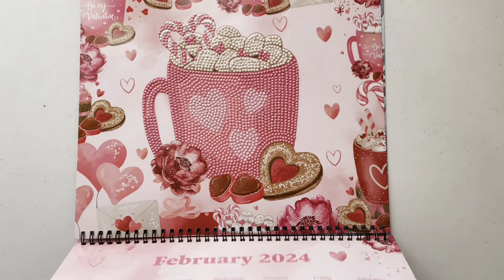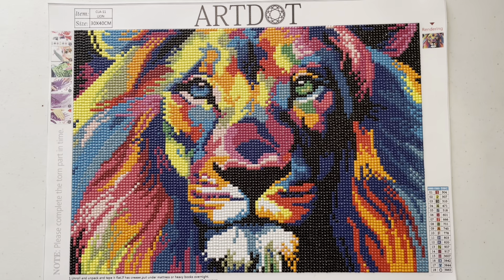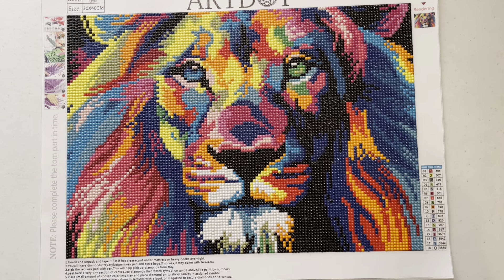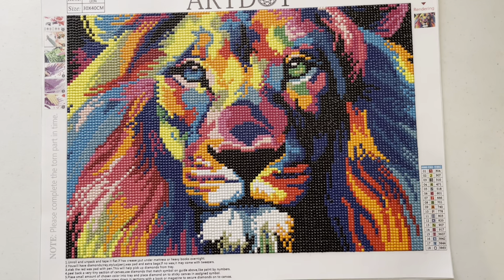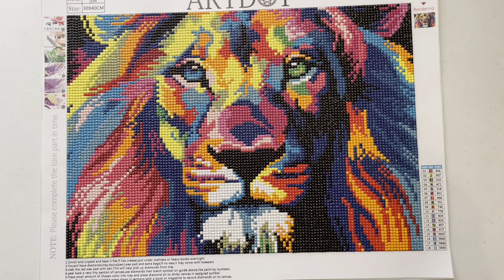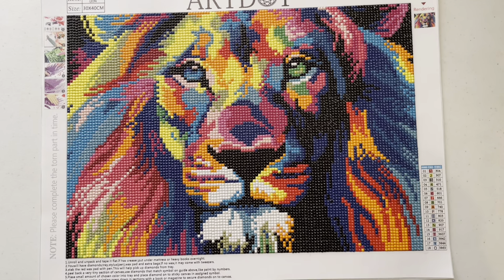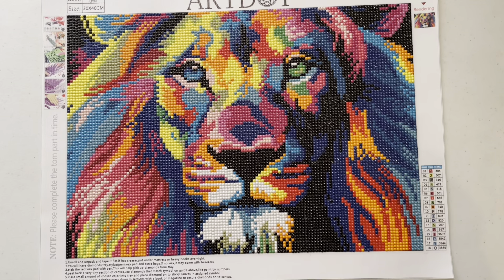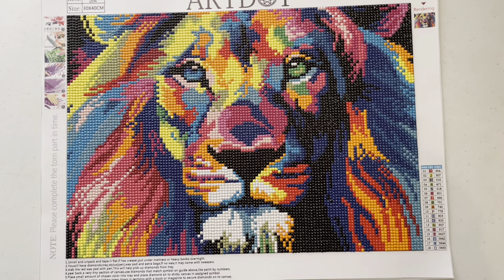August Finishes and WIP Update.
I Gave These ArtDot Trays A Good Workout And Boy Are They A Game Changer

My Diamond Painting Year of Randomness continues.

Big shout out to Rambling Rose on YouTube for the inspiration behind my new method for choosing my projects.